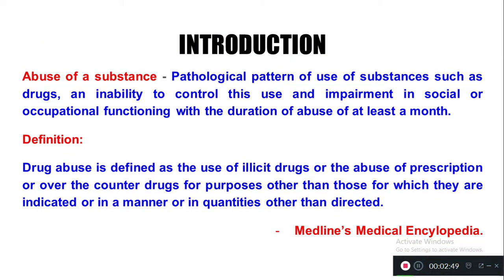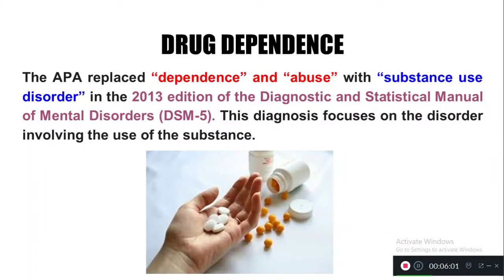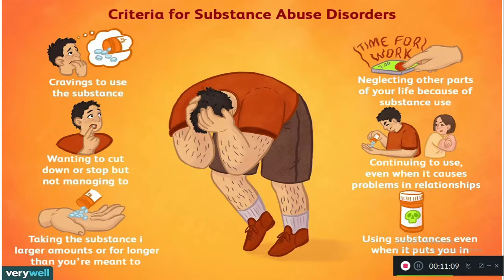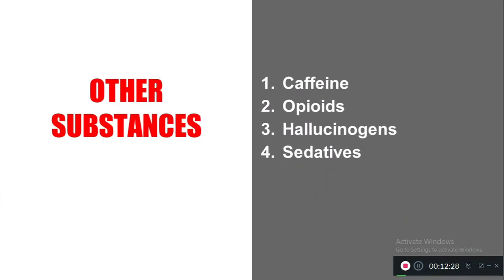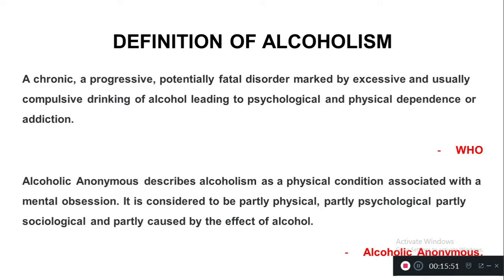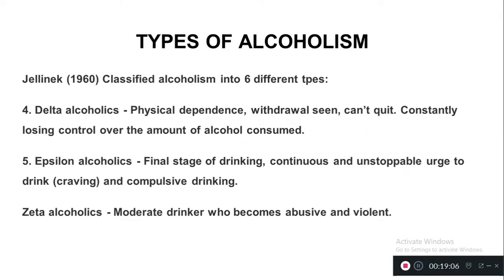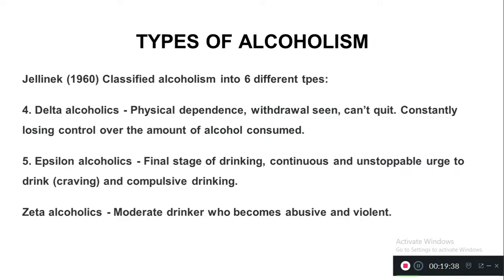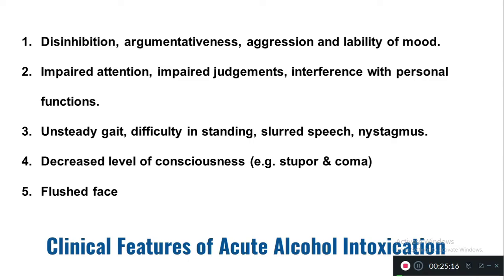Substance Disorder - Alcoholism Part - 1 Lecture for Nursing Students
Dear Students
In today's psychiatric nursing lecture we are discussing about psychoactive substance use disorders.
Alcoholism and Alcohol Amnestic Disorder.

With Regards
Sathish Rajamani
Professor